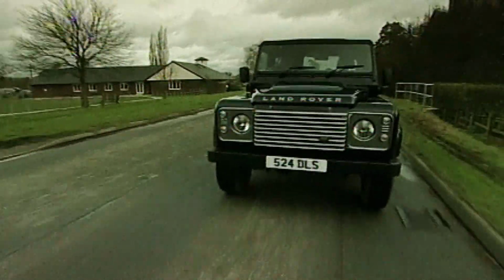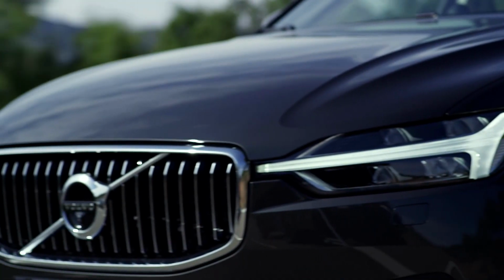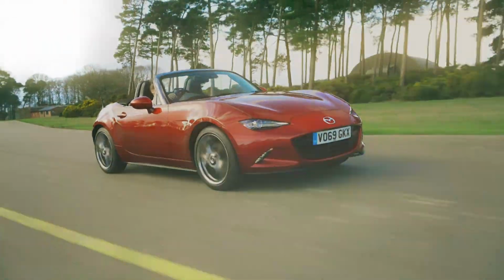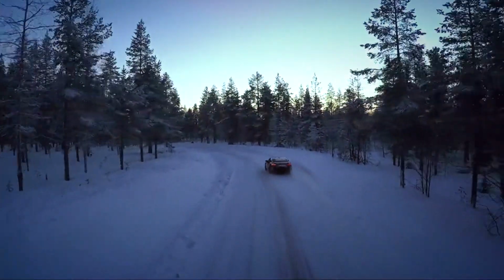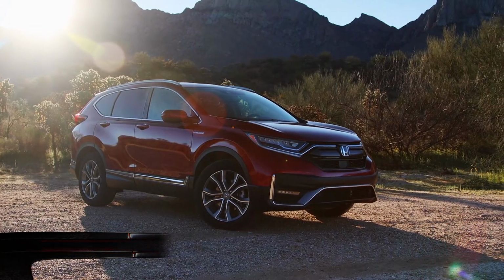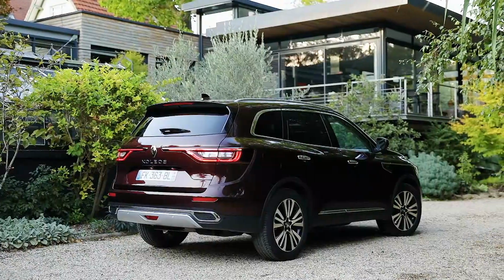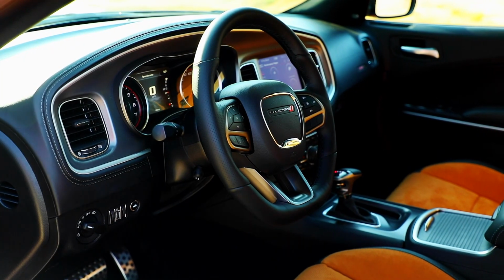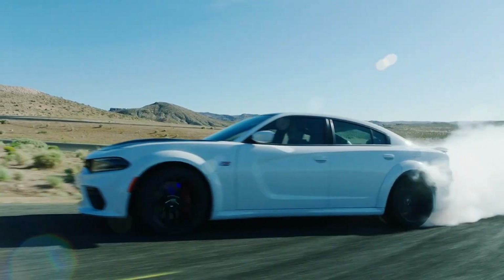LATEST MAZDA MX-5 and Dodge Muscle Cars and MORE in Auto Mundial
Episode 15
With the latest Mazda MX-5 and new muscle cars from Dodge